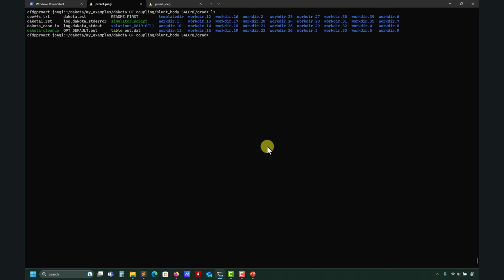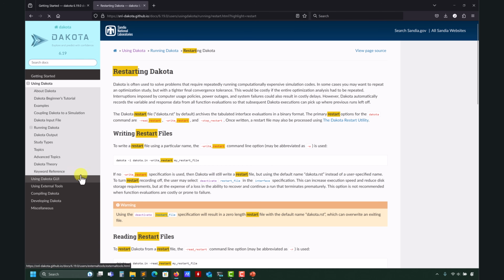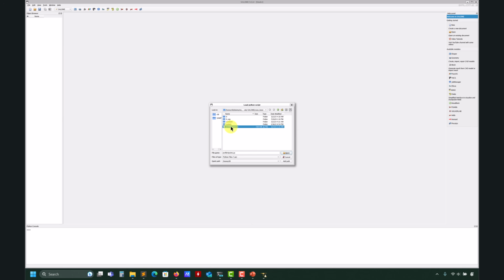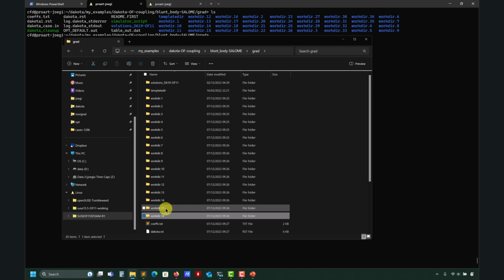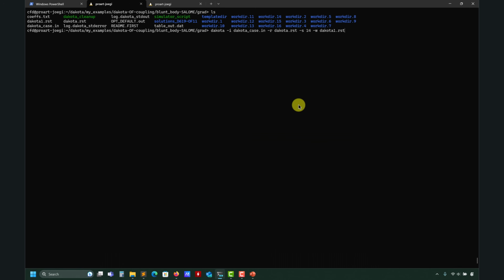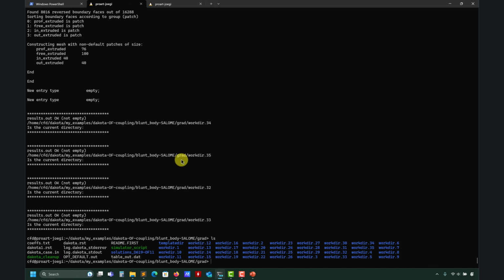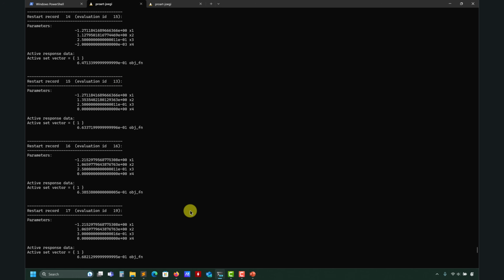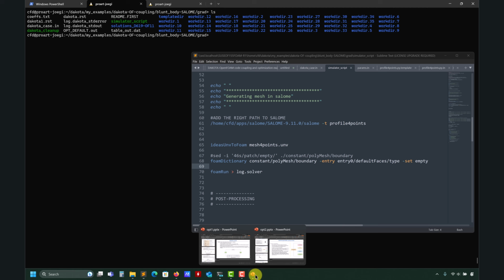4. DAKOTA-OpenFOAM optimization loop | Restarting cases and simulation failure capturing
The blunt body shape optimization case - Part 2.

🙃 Restarting cases and simulation failure capturing.
👍 CFD optimization and automation.
👏 Engineering design optimization loop.

In this demo case, we use the following tools:
- Geometry generation: Salome.
- Mesh generation: Salome.
- Balck box solver: OpenFOAM 11.
- Automatic post-processing: bash scripting and Python.
- Plotting: Python.
- Optimization and orchestrating tool: DAKOTA 6.19.0

00:00 The blunt body shape optimization case - Preliminaries
00:45 The case base
03:20 A reminder of what are we doing
06:24 DAKOTA's output format - How to feed information to DAKOTA
08:40 Some remarks on DAKOTA-s documentation
09:40 DAKOTA's input file
18:20 On the simulator script
25:20 LEt's launch the optimization case - Real-time simulation
30:00 The final solution
33:20 Let's do some post-processing
38:24 On the quantitative data manipulation and post-processing | Bash scripting
40:20 The params.in and resluts.out files | DAKOTA's input and output files
40:44 Final remarks - Main takeaways
42:42 Cleaning up the case directory
43:25 Simulator script execution permission

Compressed tutorial:
- Blunt body shape optimization case

Deck of slides:
- Blunt body shape optimization

Additional links:
- Excellent reference for optimization methods,